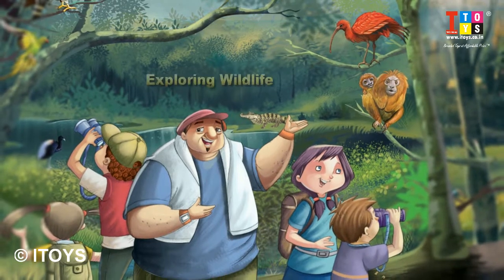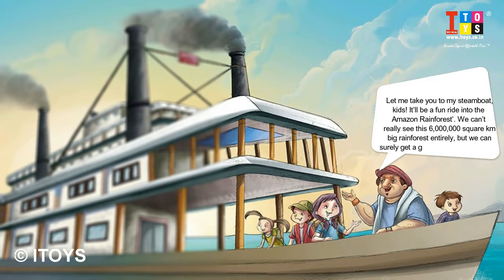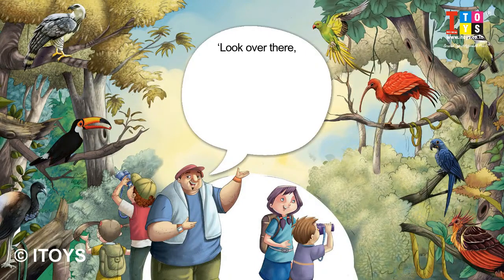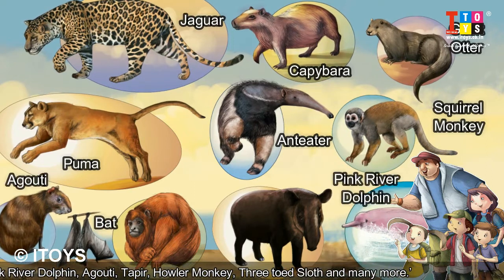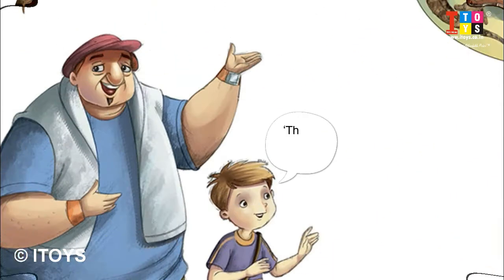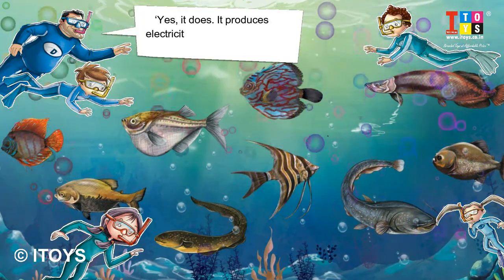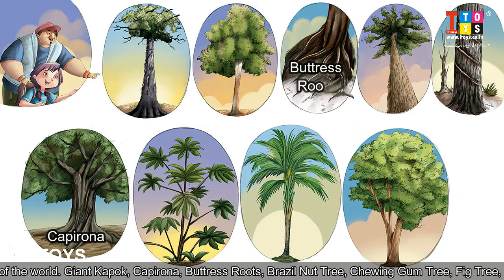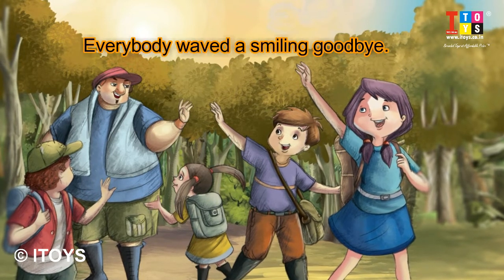Amazon Rainforest (Let’s explore forest)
This video provides information based story that take the readers on wildlife exploration around the world. The fictional characters of the story introduce the young readers to the rich treasure of Amazon Rainforest.